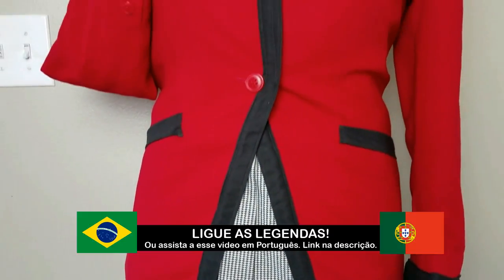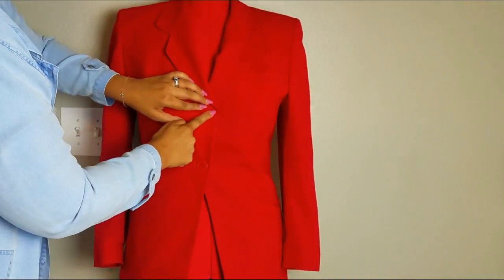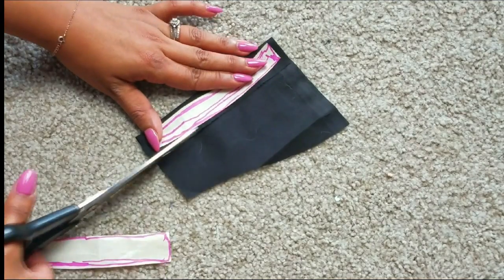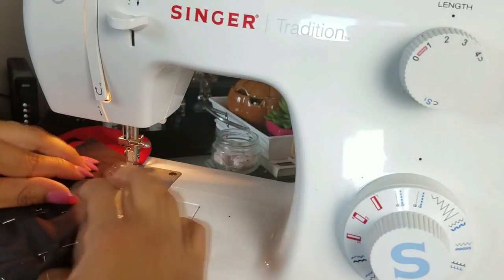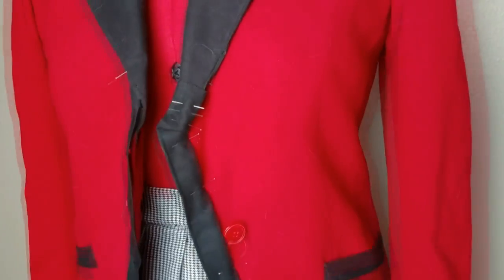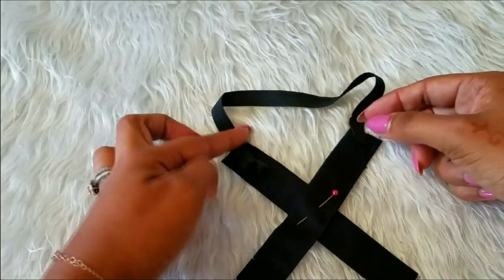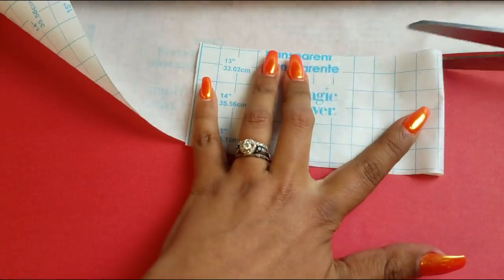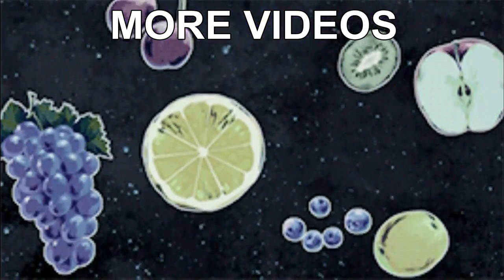How to Cosplay: Yumeko Jabami Jacket KAKEGURUI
~ ~ ~ C O U P O N C O D E S ~ ~ ~